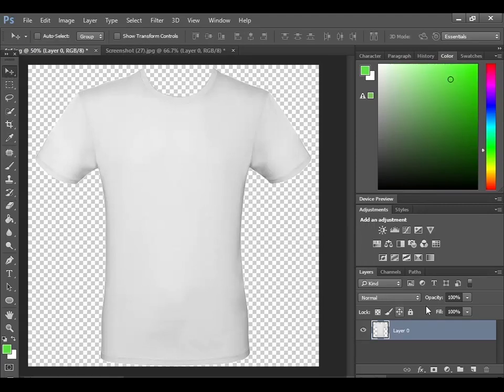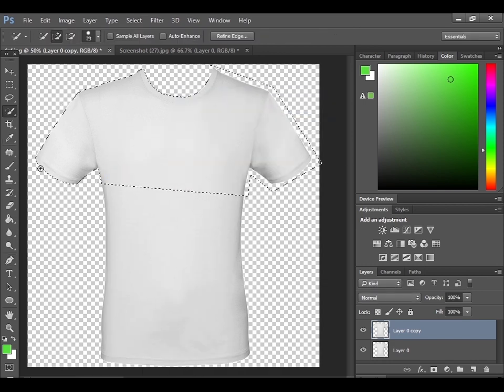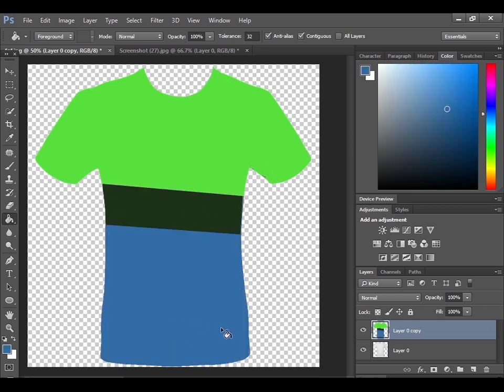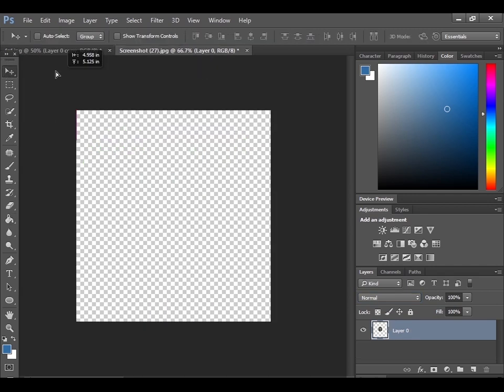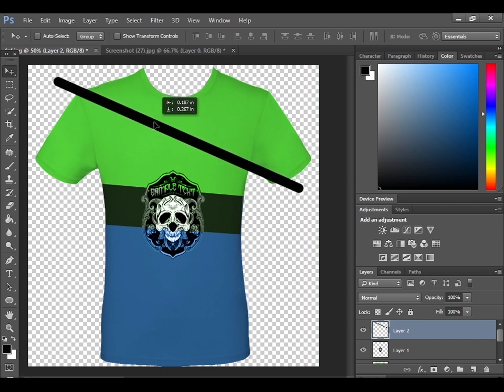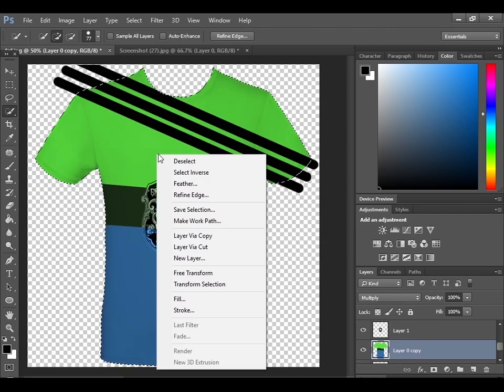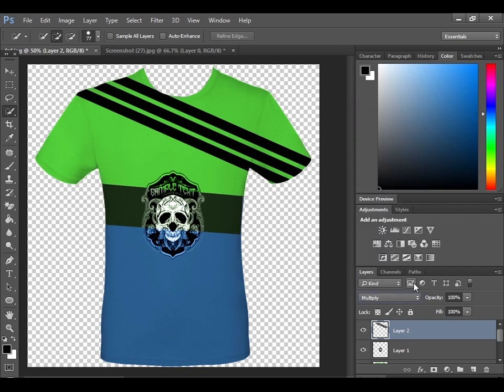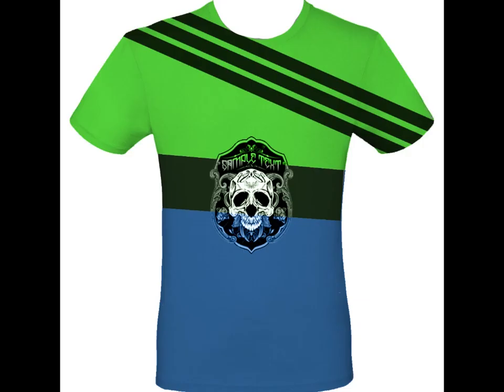How to design a t-shirt in Photoshop.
Welcome to new video. In this video you will learn how to design a t-shirt in Photoshop.
how to design t shirts
how to design t shirts to sell
how to design t shirt in
illustrator
how to design t shirt online
how to design t shirts for etsy
how to design t shirt on canva
how to design t shirts on
amazon
photoshop
how to design t shirts at home
how to design t shirt on cricut
photoshop
how to design t shirt
canva
illustrator
coreldraw
teespring
adobe illustrator
pixellab
phone
mockup